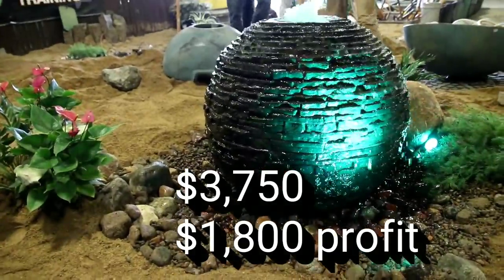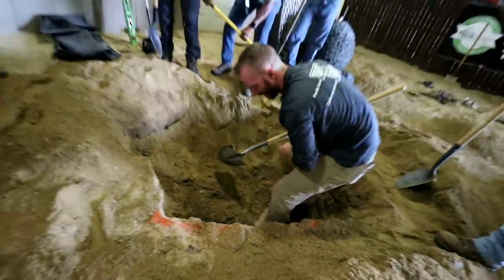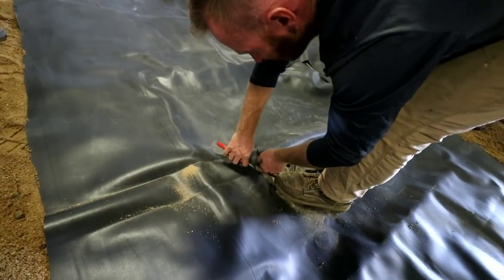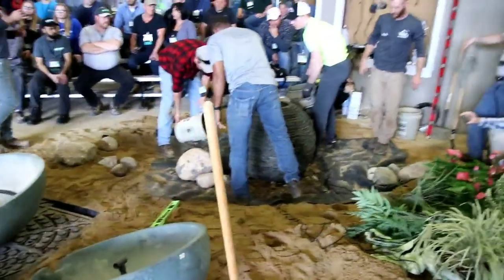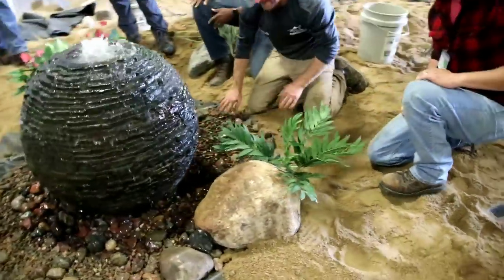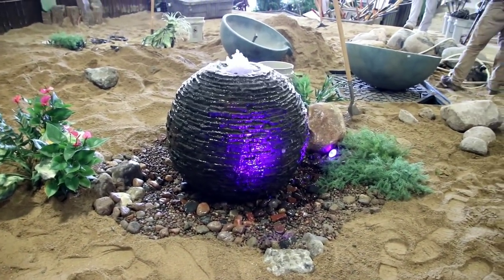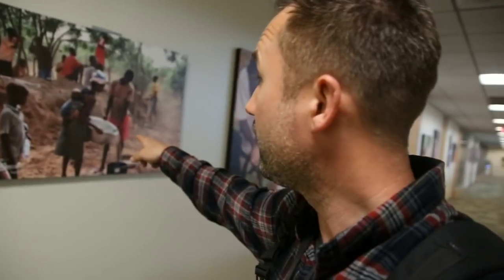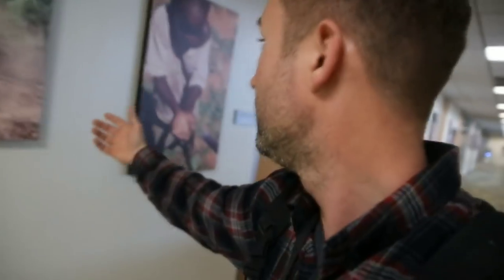How to Build a Pondless Water Feature Tutorial | $3,750 in Half Day | Lawn & Landscaping Business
How to Build a Pondless Water Feature | $3,750 in Half a Day in Your Lawn & Landscaping Business LUXURY LANDSCAPING | Introduction to Recreation Koi Fish Ponds & Water Features with Greg Wittstock the Pond Guy. This dude teaches Landscapers & Lawn care guys how to become Certified Aquascape Contractors.

Add me on Snapchat! Username: keithkalfas

Try Audible and Get 2 Free Audiobooks (Amazon - paid link)